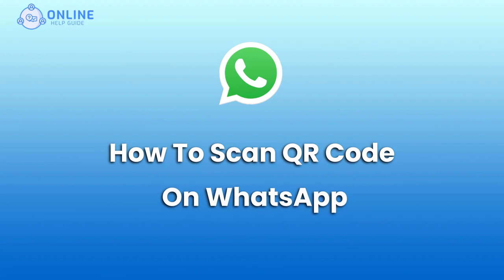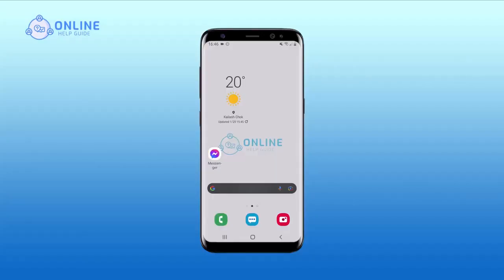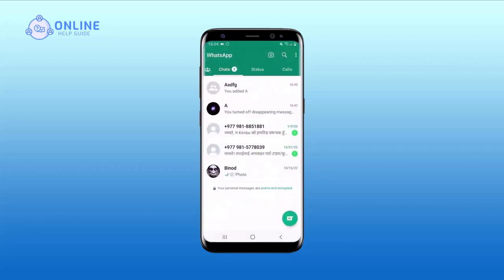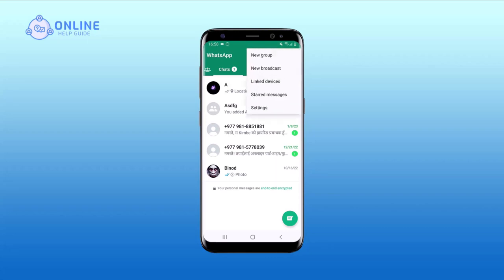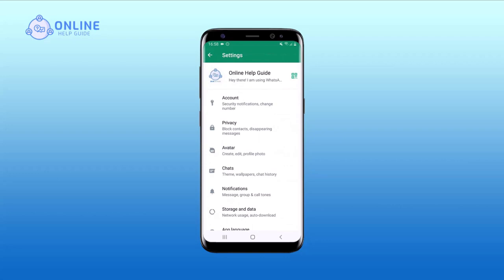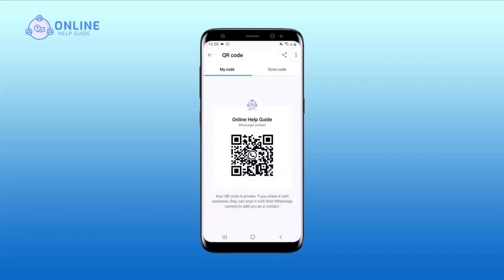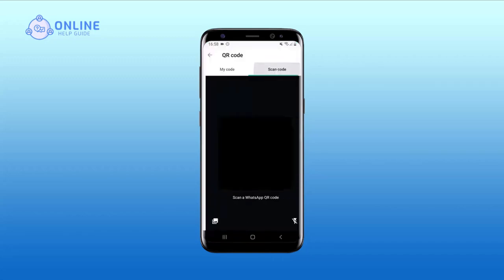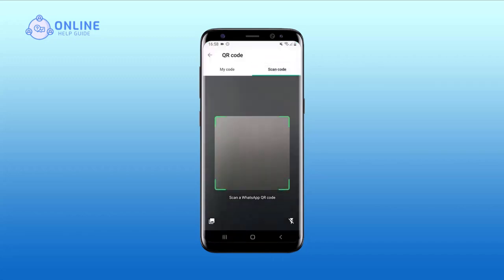How to Scan QR Code on WhatsApp | WhatsApp Guide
Interested in adding new contacts on WhatsApp using QR codes? This video tutorial will show you how to scan QR codes. By following our step-by-step instructions, you can effortlessly add new contacts by scanning their WhatsApp QR codes, making the process faster and more convenient. Watch this video and learn how to scan QR code on WhatsApp.